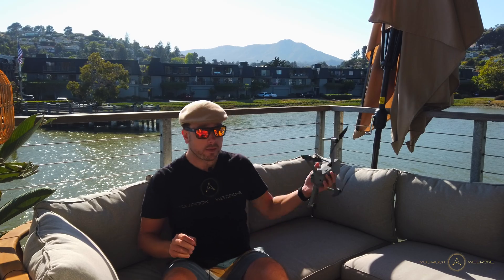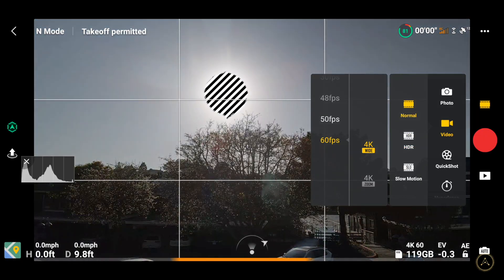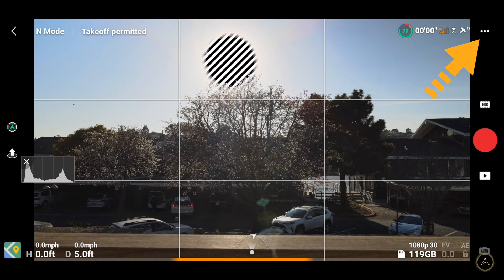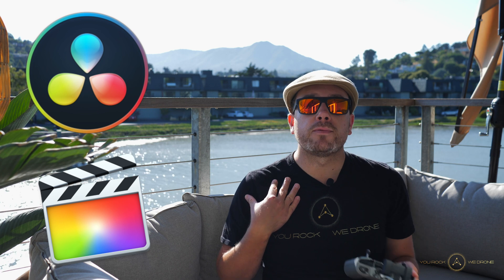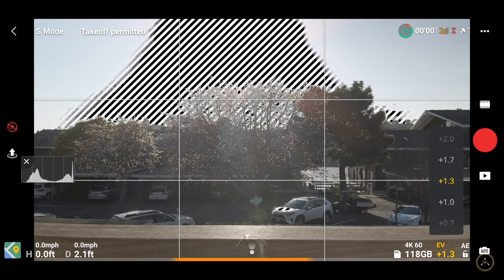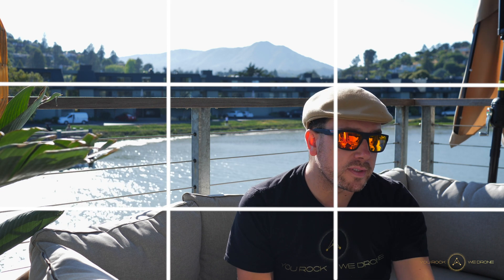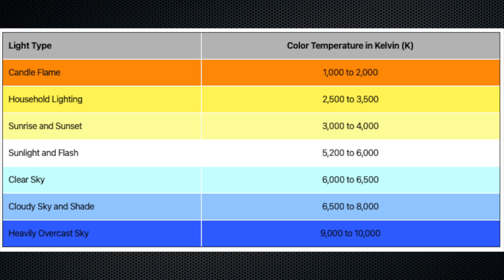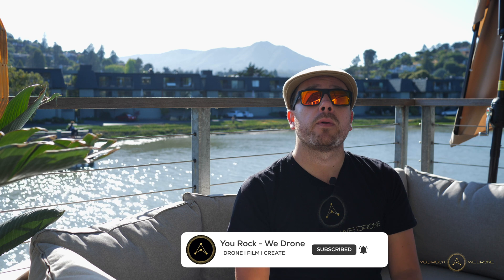DJI Fly App CAMERA SETTINGS (DJI Mavic Air 2) | Set it and Forget it | 2021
In this video you'll learn the best DJI fly app camera settings for your DJI Mavic Air 2. There are a lot of settings in the DJI fly app but not all are necessary to improve the image quality you get out of your drone.
I'll highlight the important ones, so you can follow along and set your drone to the best beginner settings.

The best ND Filters
The SD card I talked about